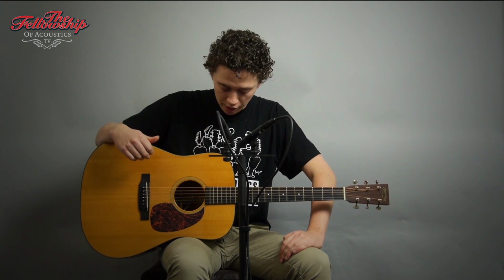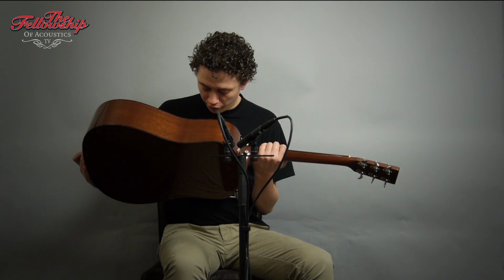TFOA review - Martin D-18V (2006)